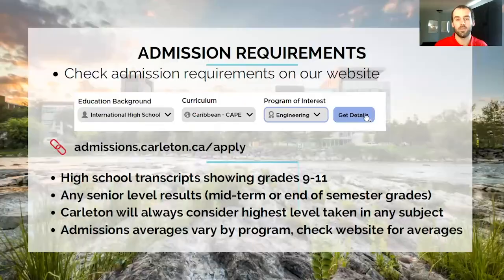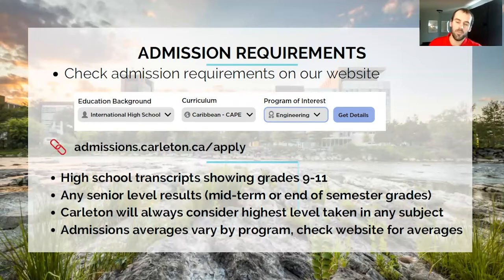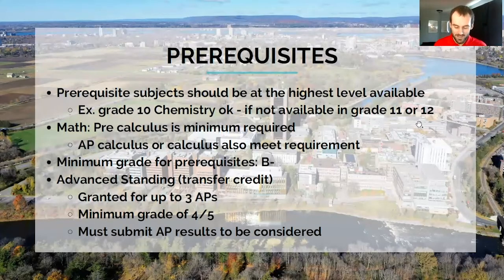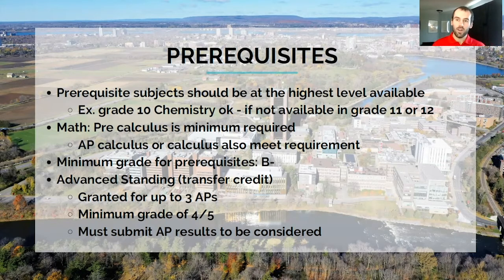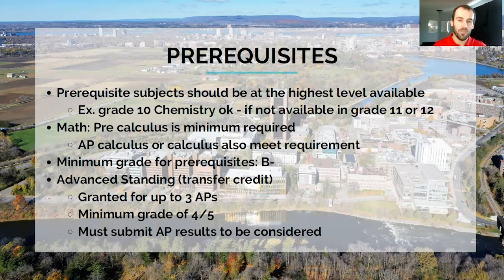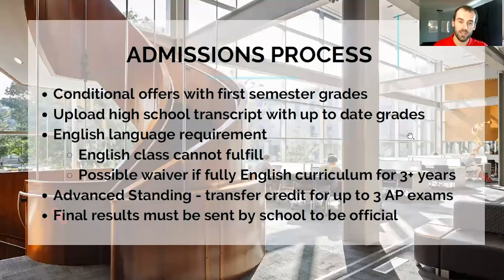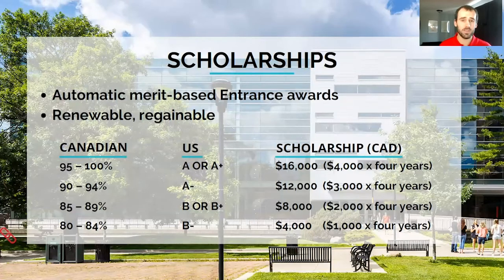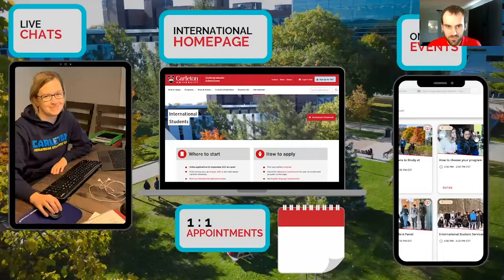Admission from US High School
Kelvin presents the admission process for students applying from US High School, including admission requirements, prerequisites, English requirements and scholarship grades.